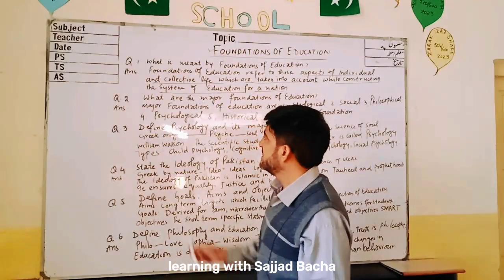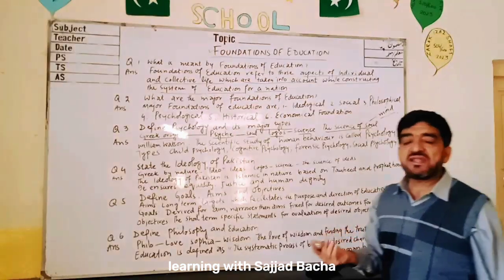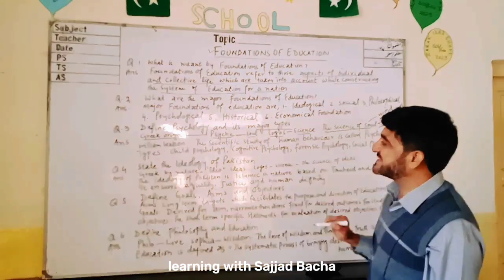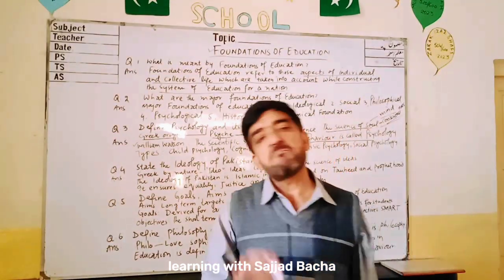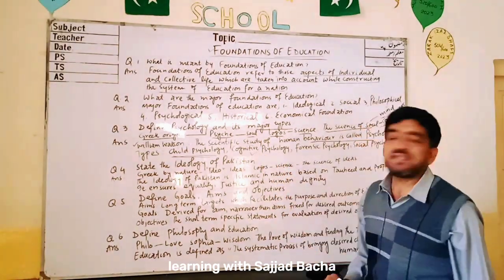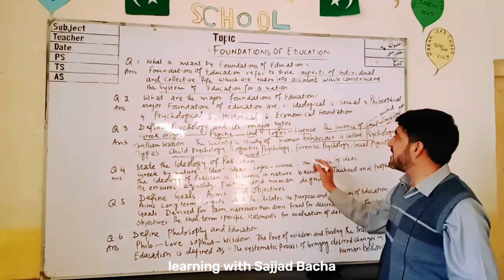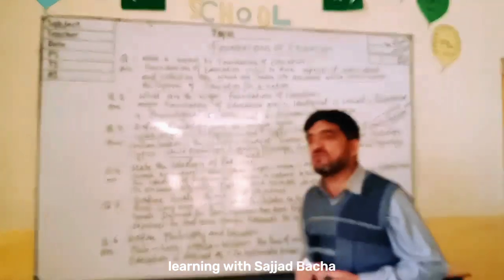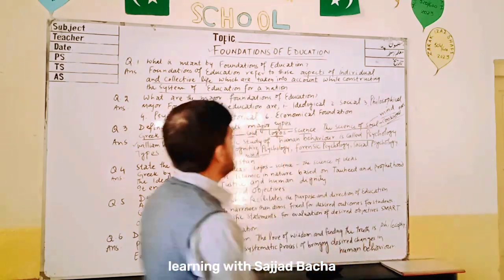Foundations of Education||Major questions answered in simple words by Sajjad Bacha|| (Part 01)